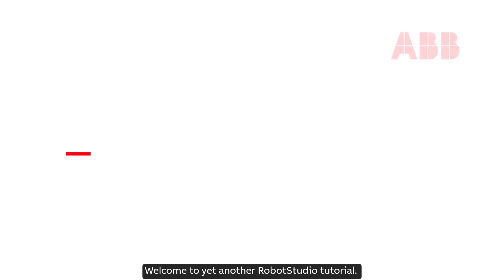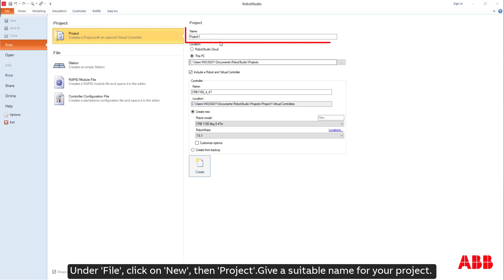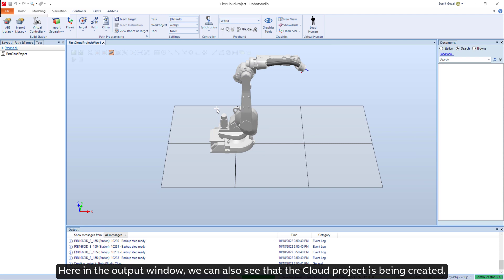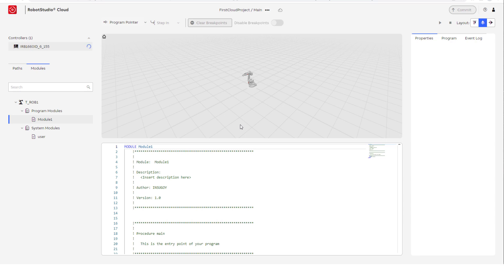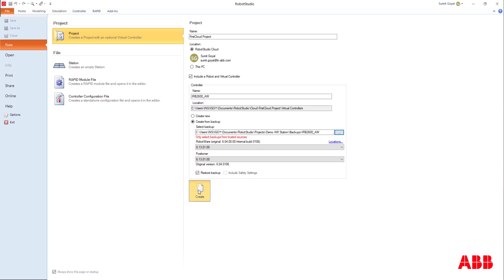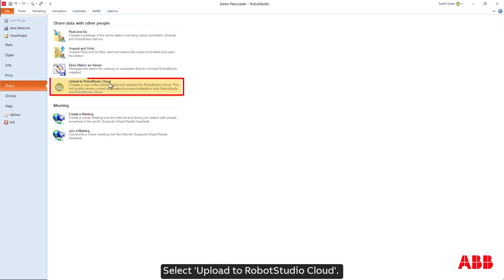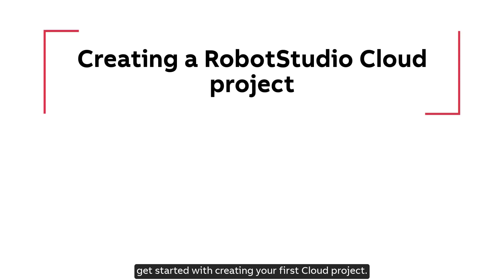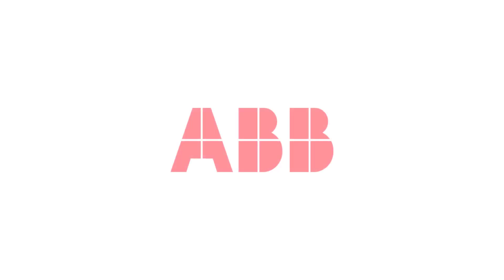RobotStudio Cloud Tutorial – Creating your first Cloud project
In this tutorial we will see 3 different ways of creating your RobotStudio Cloud project.